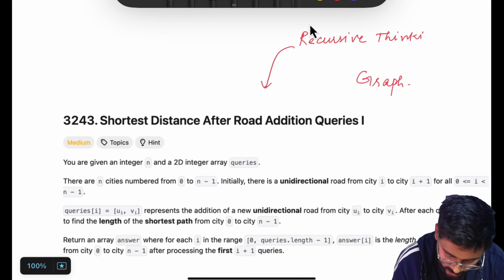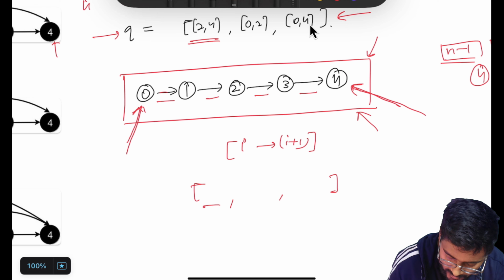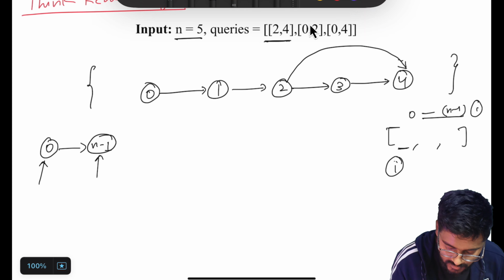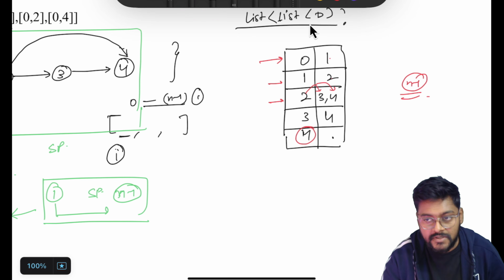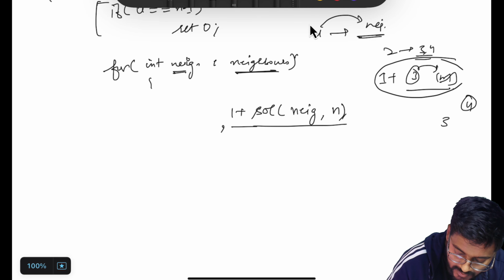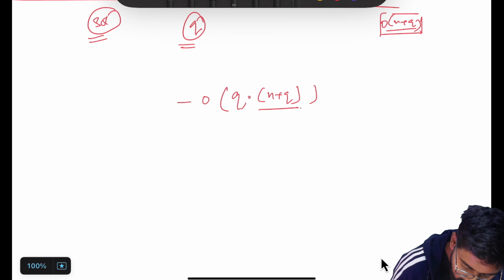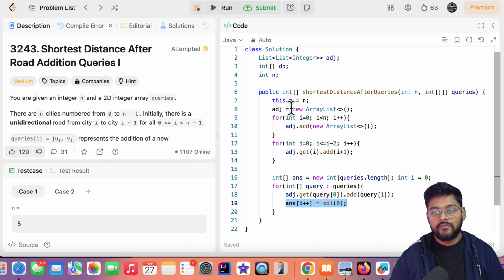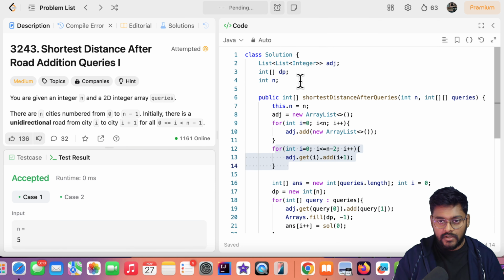LeetCode 3243 Shortest Distance After Road Addition Queries I | Graph | Build Recursive Thinking 🔥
LeetCode Problem 3243. Shortest Distance After Road Addition Queries I [ 27 Nov 2024 ]

📌 Video Overview:
Dive deep into the solution for the LeetCode challenge titled '3243. Shortest Distance After Road Addition Queries I'. Whether you're kickstarting your coding journey or aiming for roles at tech giants like Facebook, Amazon, Apple, Netflix, or Google, this tutorial is tailored for you. We'll break down the problem step-by-step, ensuring clarity and understanding.

📌 Chapters:
00:00 Understanding Problem Statement
04:47 Approach - Recursion with Memorization
09:40 Pseudo code
13:47 Time & Space Complexity
14:51 Code